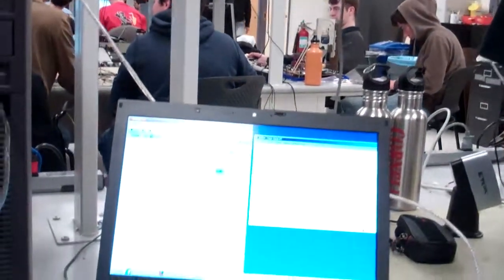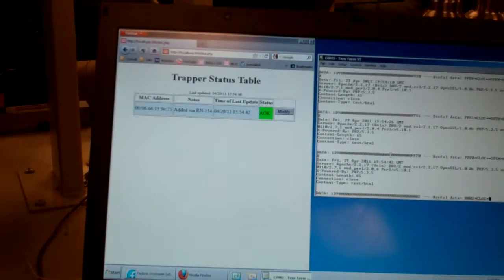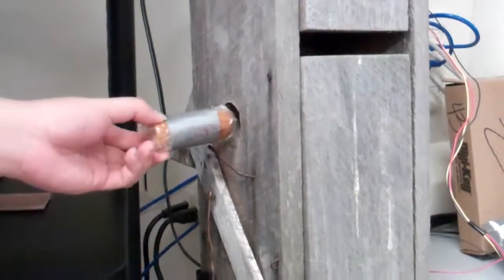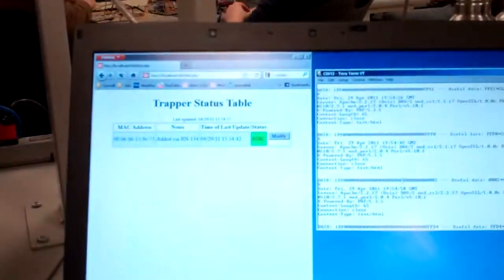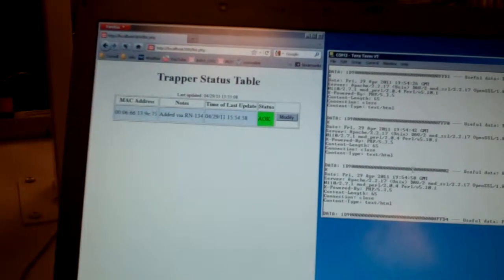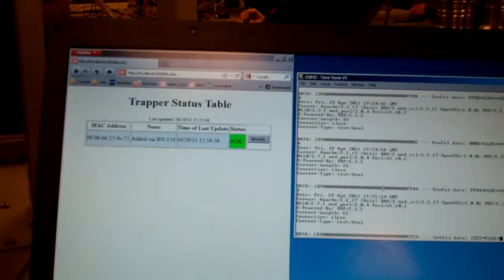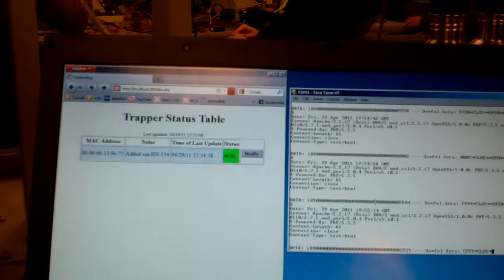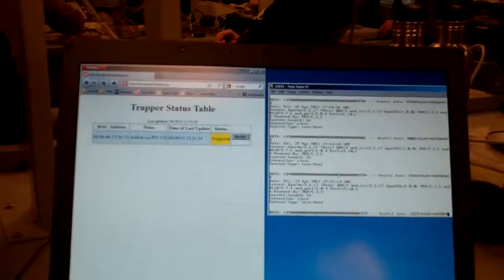Automated bird box for ornithology research.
Every year between early May and mid-June large amounts of tree swallows migrate to Ithaca, NY area to mate. The study of these birds invariably require a large number of specimens to be captured for purposes such as sample-taking, banding and measurements. The current method to capture a bird includes affixing a latch, attached with a fishing line, to the entrance of the nestbox that the birds nest in, waiting from as far a distance from the nest as the fishing line/field of vision of the nest would allow for the birds to land in the nest, and pulling the latch across the nestbox entrance with the fishing line. This is a time-consuming and labor-consuming process that can take up to an hour for the capture of one bird. The long waiting period is largely due to the fact that tree swallows have exceptional vision and are highly sensitive to potential predators (humans) in the vicinity of their nests; they will delay return to the nest as long as the rate of eggs cooling or chicks feeding requirement would allow when such potential predators are present in sufficiently close proximity to their nests. In addition to cost concerns the prolonged human presence in the field could also impact neighboring nests by increasing stress levels of the tree swallows in those nests as well as other organisms in CURP. Thus, an automated trapping device that could be hidden from the birds would be beneficial the study of tree swallows by increasing efficiency of bird trapping, greatly reducing manual labor, and decreasing stress to the tree swallow population as well as impact to the local ecosystem.